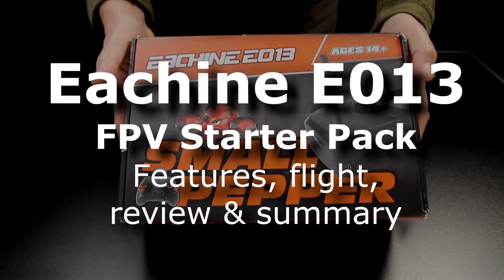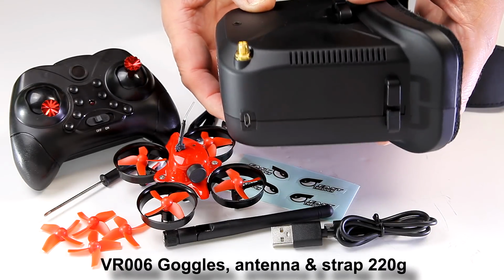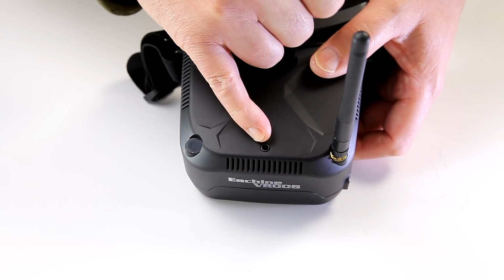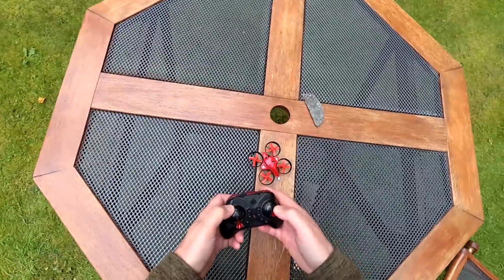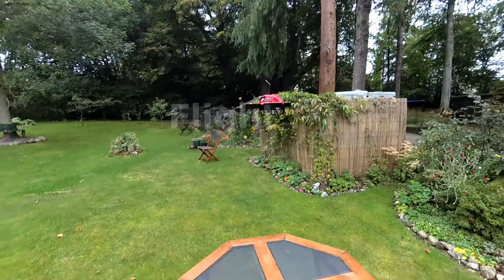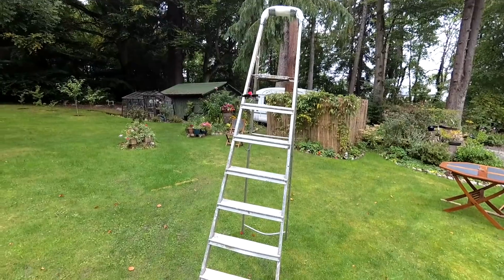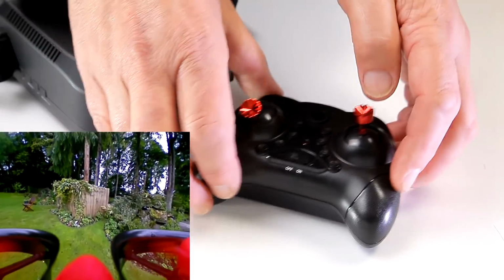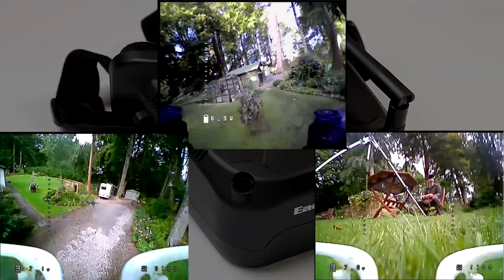Eachine E013 5.8GHz FPV Starter Kit Ducted Fan quad Transmitter VR006 Review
Eachine E013 supplied by Banggood
Great all in one starter FPV package, brushed ducted fan Mini quad, transmitter and VR006 Mini Googles. Fun flyer indoors or outdoors :-)